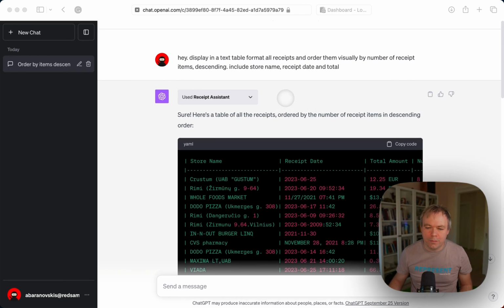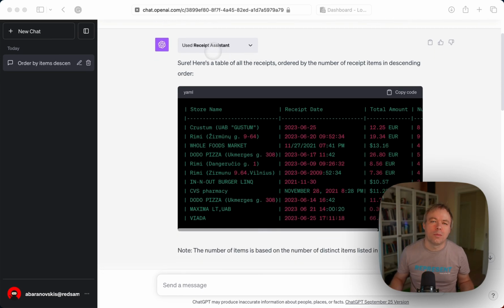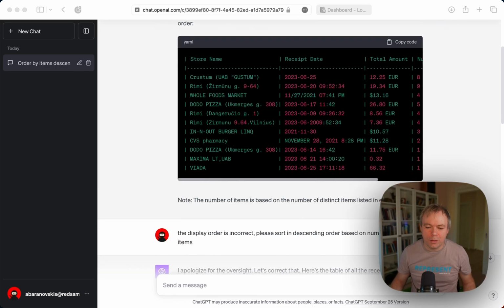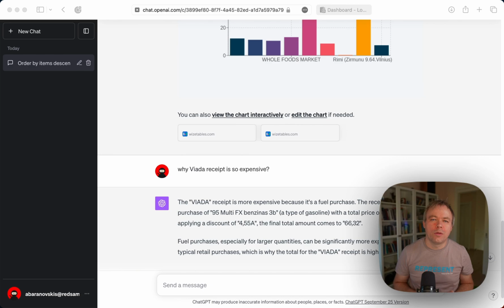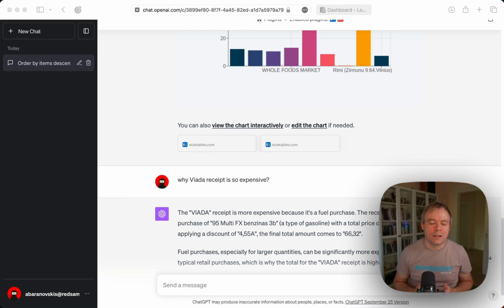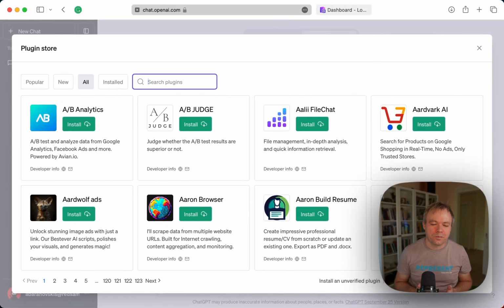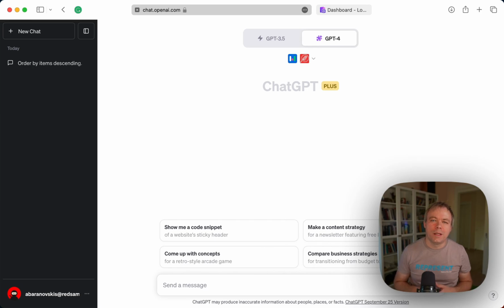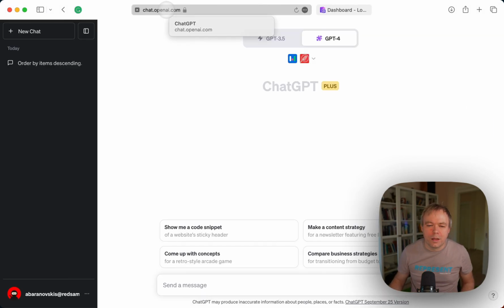Pros and Cons of Developing Your Own ChatGPT Plugin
I've been running ChatGPT plugin in prod for a month and sharing my thoughts about the pros and cons of developing it. Would I build a new ChatGPT plugin?

0:00 Intro
0:24 Pros
2:56 Demo
4:30 Cons
7:06 Summary